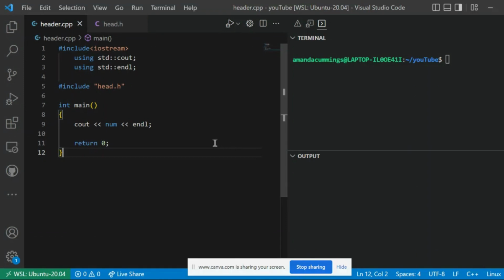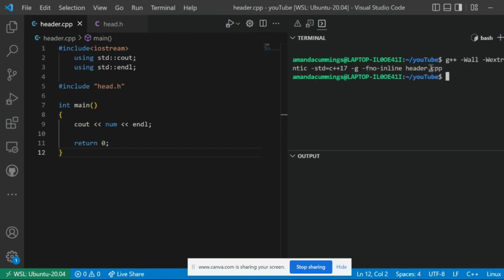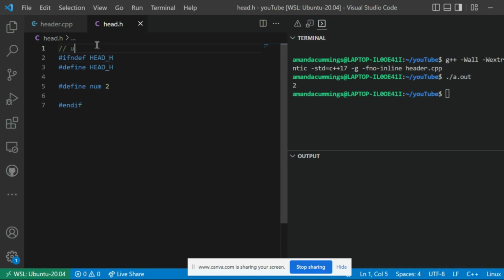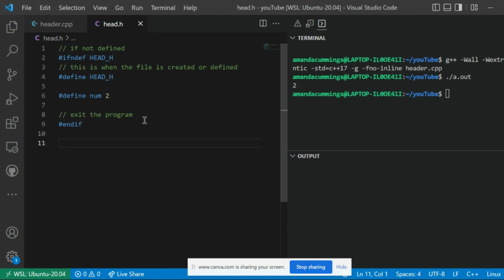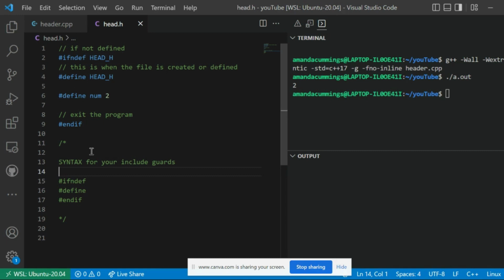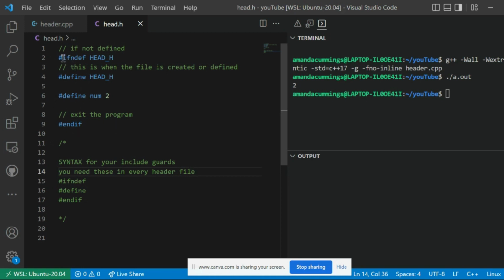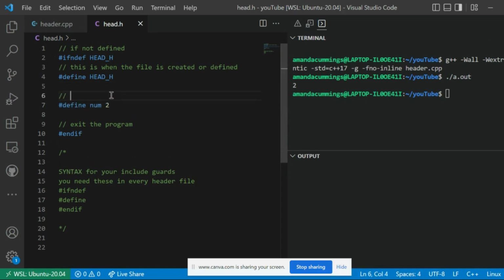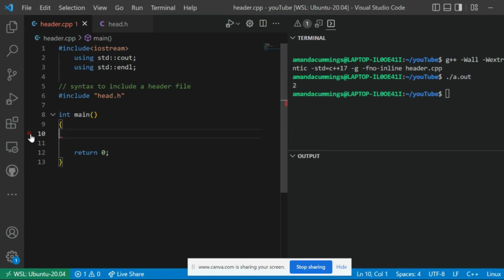How to create a header file in C++. What is a header file or what is a .h file? Include guards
Learn to code in Visual Studio Code. You don't have to start with Python. Get a foundation of code! Header files. Here is a link to the most current VS code ( as of right now )

then: ./a.out

NOTES FROM VIDEO:

how to create a header file ( name the file of your choice followed by .h ), as shown below:
InsertNameOfFile.h

include guard syntax ( all caps for the file w/underscore )
ifndef INSERTNAMEOFFILE_H
define INSERTNAMEOFFILE_H

how to include a header file to your .cpp file syntax:
include "InsertNameOfFile.h"

In best practices, it is advised to not declare _variables or things alike_ with define